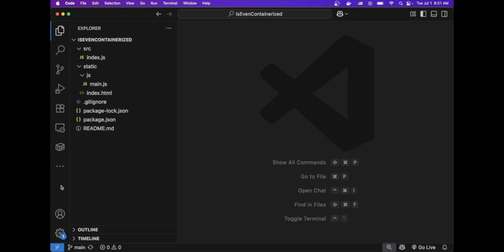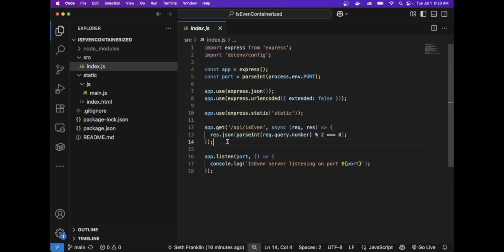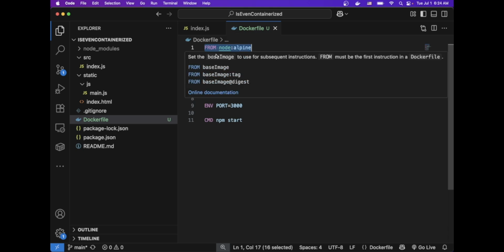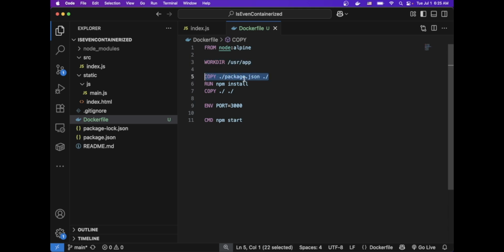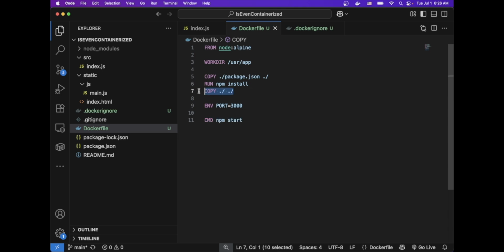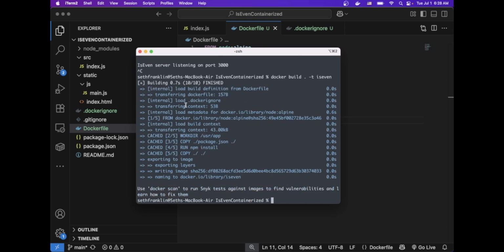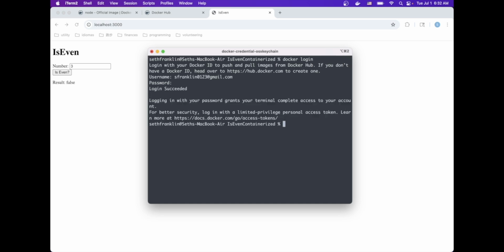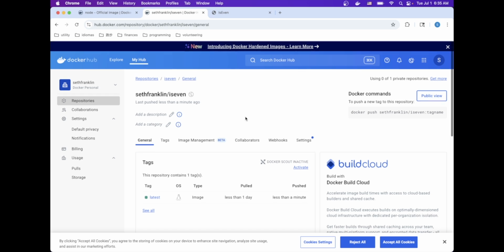Containerizing a Node.js application using Docker